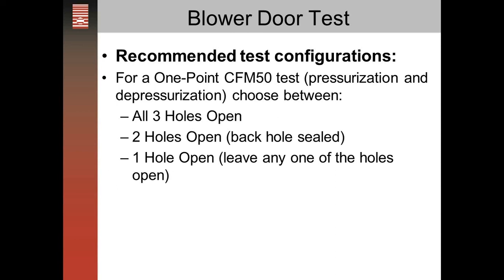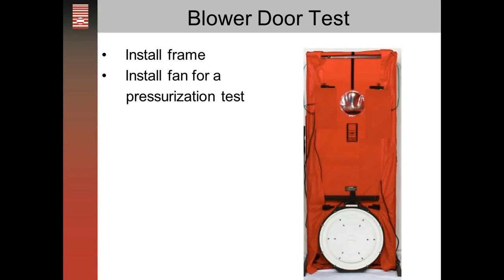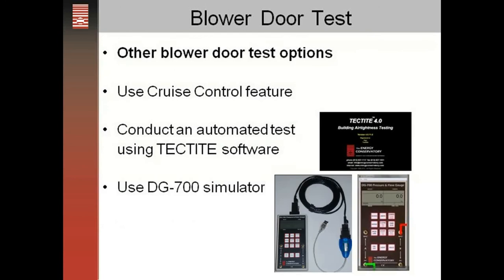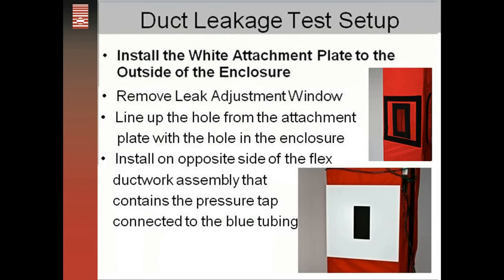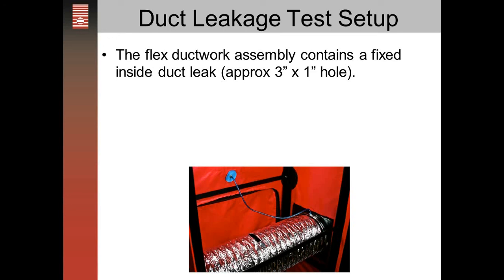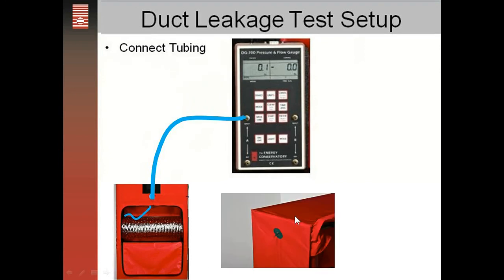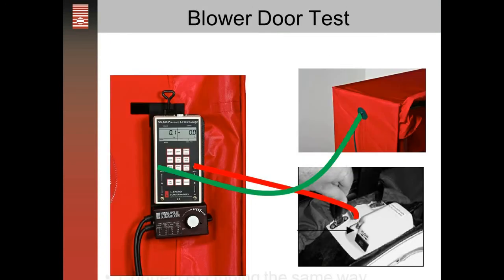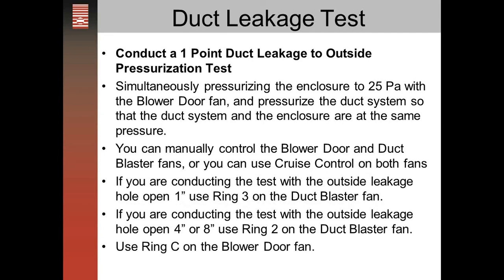TEC Trainer Webinar - Part 2 - Running the Tests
Part 2 of the TEC Trainer Webinar will demonstrate setting up and performing a Blower Door test, a total leakage Duct Blaster® test, and a leakage to the outside Duct Blaster® test.